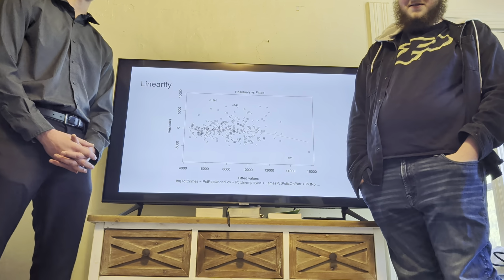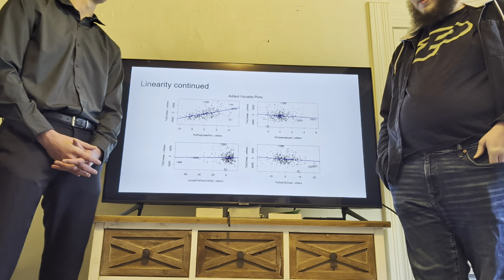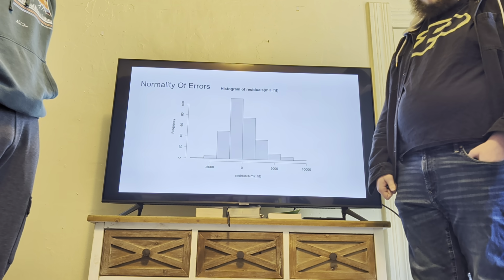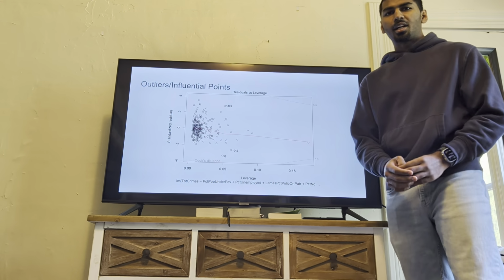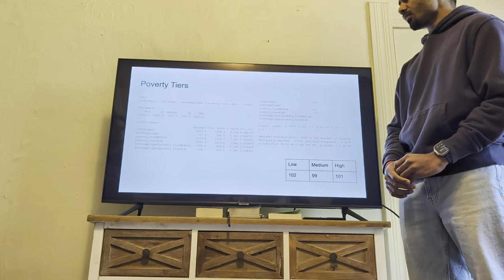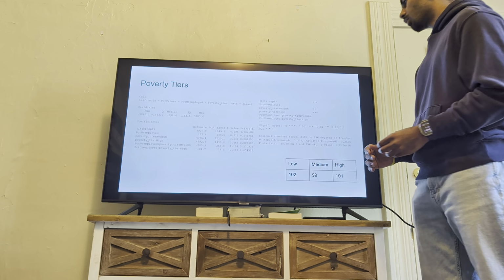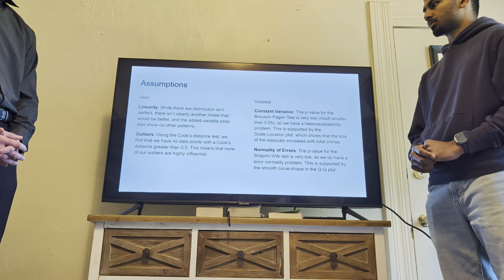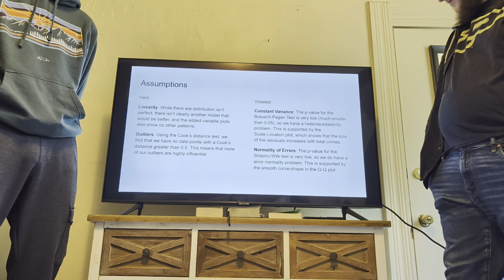STATS 512: Group 14 Checkpoint 3